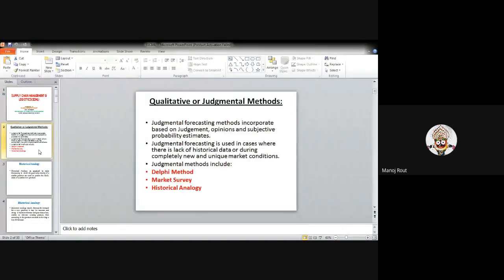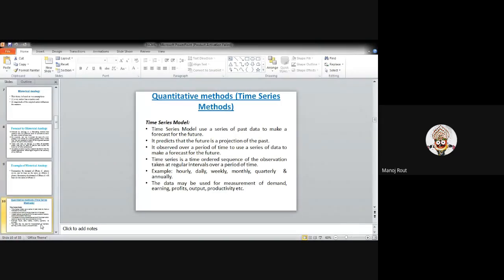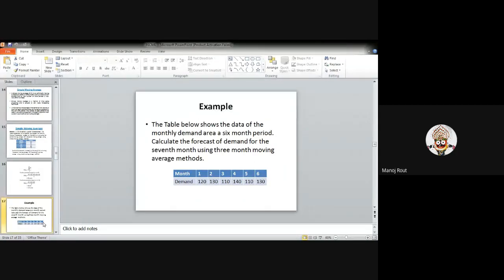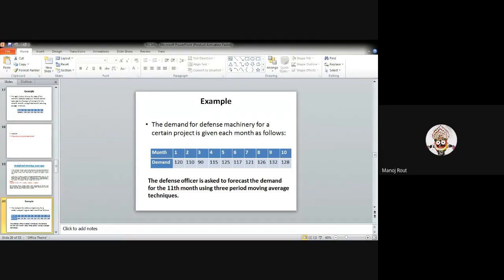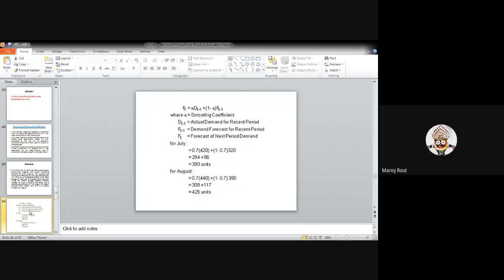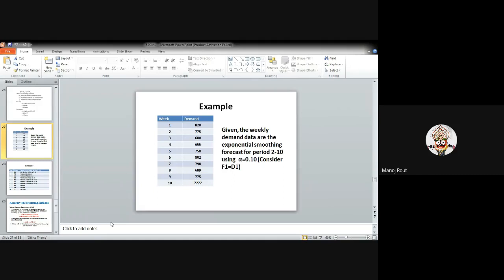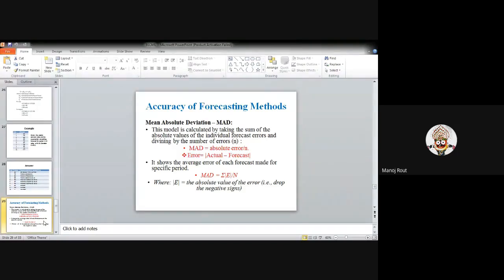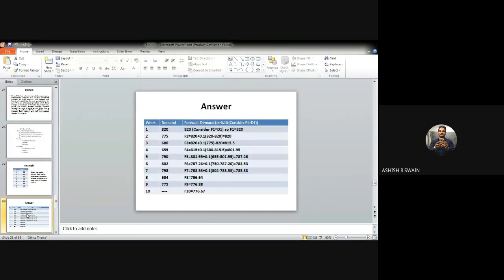Qualitative and Quantitative Forecasting Techniques-MBA Operation Specialization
Qualitative and Quantitative forecasting techniques
Qualitative forecast
Quantitative forecast
Time Series method
Forecasting Techniques
Time series analysis
Decomposition of a time series
Forecast
Exponential smoothing method
Forecast accuracy
Accuracy of forecasting method
Demand forecasting methods
Supply Chain Management
QQ
SCM online Couse
Supply Chain Management Lectures
Bput Supply Chain Management
MBA Operation specialization
BPUT University
MBA
MBA operation course
MBA Graduates
MBA Students